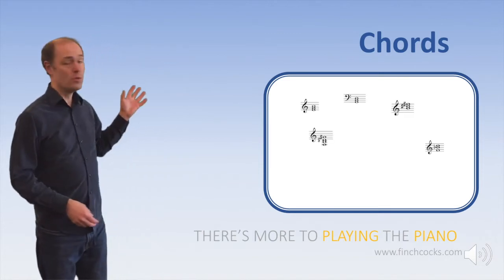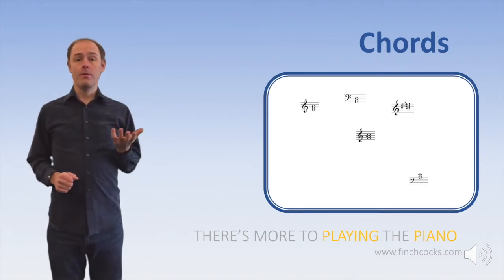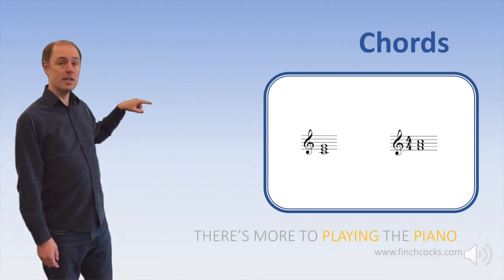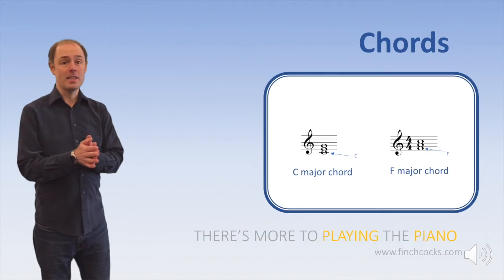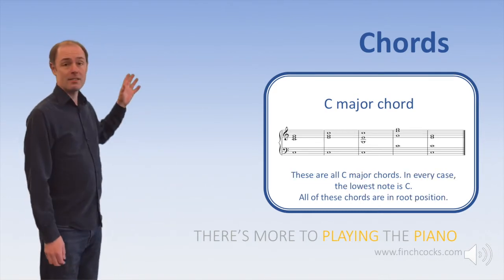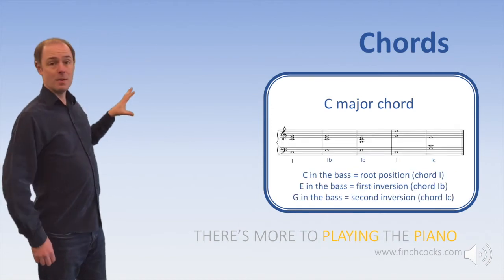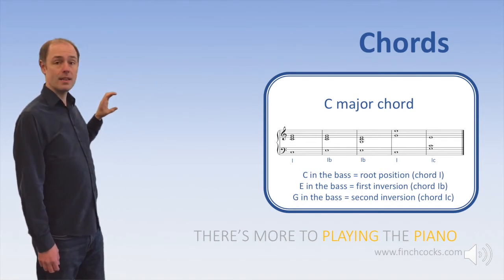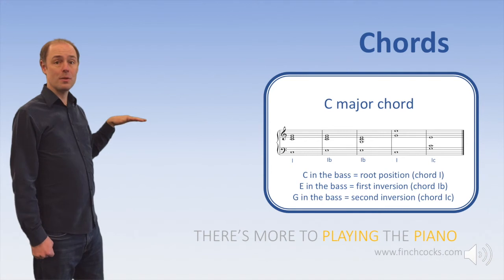There's More to Playing the Piano - 11 - Chords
Chapter 11 - Chords
Learn to identify 5-3 chords - triads. Learn about the different inversions of chords. Then improvise a piece using just one chord at the piano.